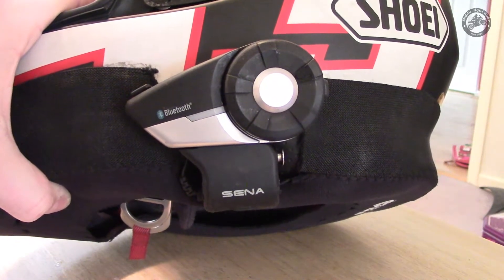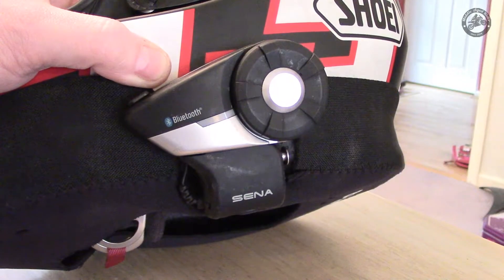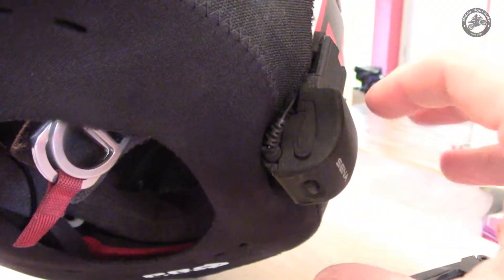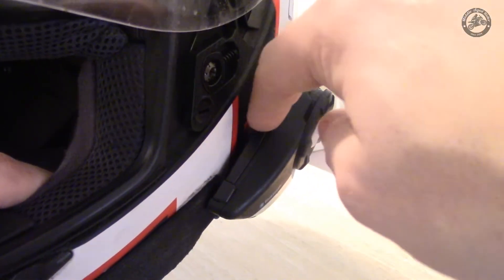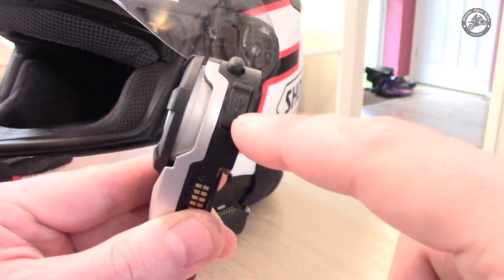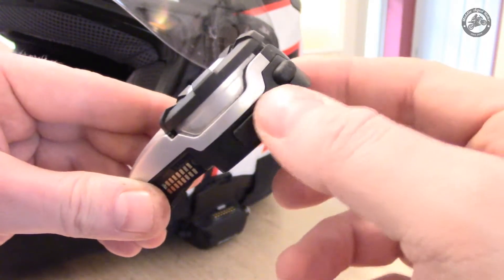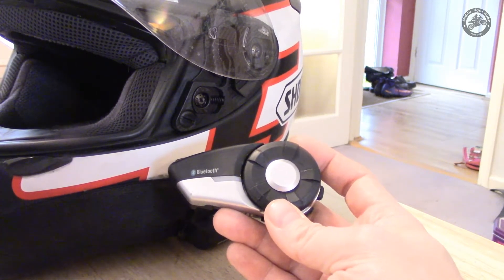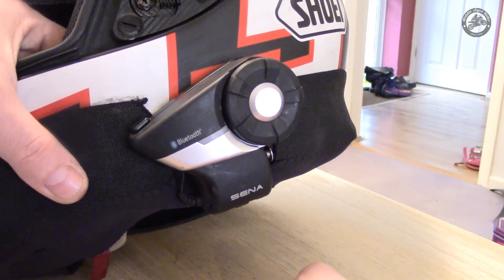Sena 20S Issues - not waterproof!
I've recently had issues with my Sena 20S bluetooth headset. There are a number of design flaws, mainly that Sena themselves consider this item as just water resistant and not waterproof. Less than a year old and I've got corrosion on the contacts and in the USB plug. The headphone and microphone wires are also way too flimsy.

Here's my round up of the issues but also a huge thumbs up to amazon.co.uk who replaced my unit for a brand new one with no questions asked. Well done Amazon! Top class customer service.

Filmed a little while ago back in February 2017 when it was still wintery here in England!